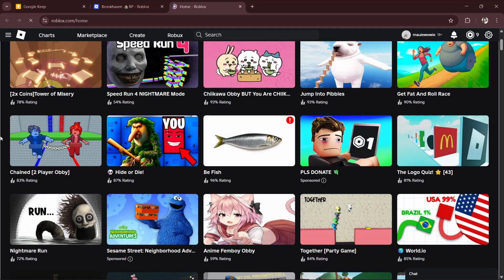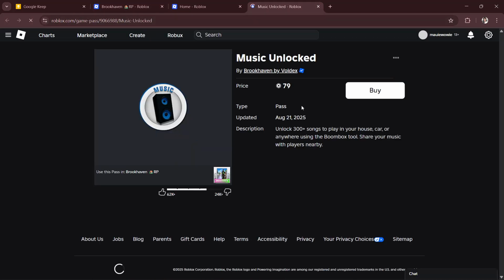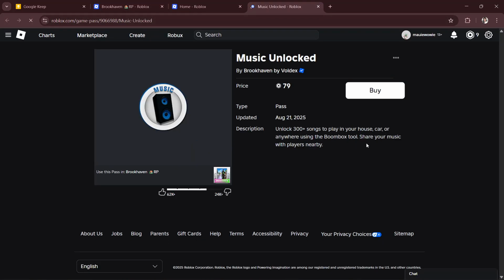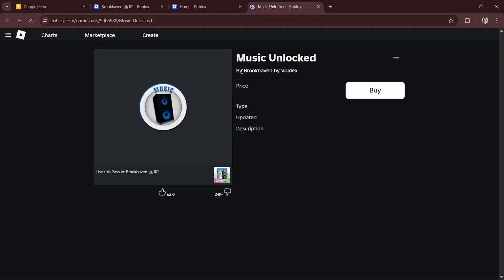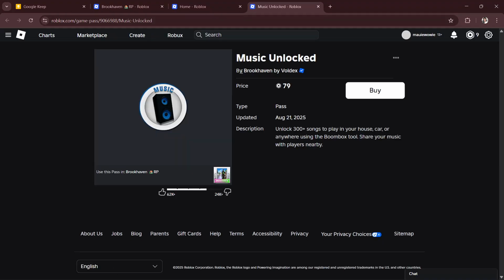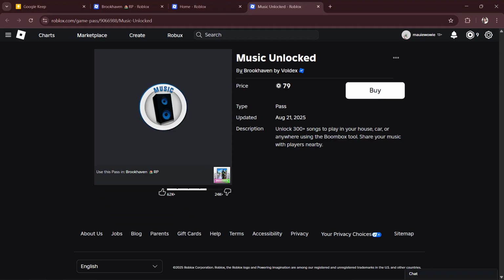How to Add Custom Background Music in Roblox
In this video, I'll show you how to add personalized music to your Roblox games. The method is very simple and clearly described in the video. By following all the steps in the video, you'll be able to easily learn how to add personalized music to your Roblox games.